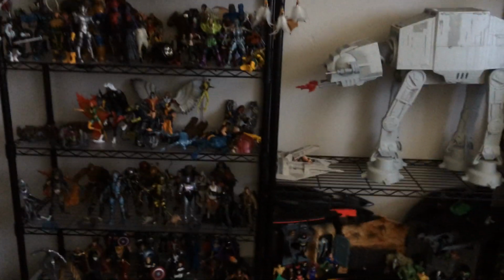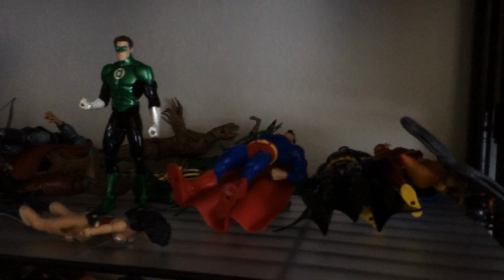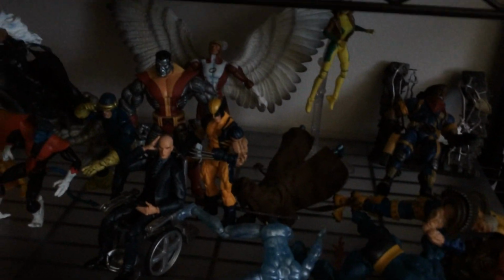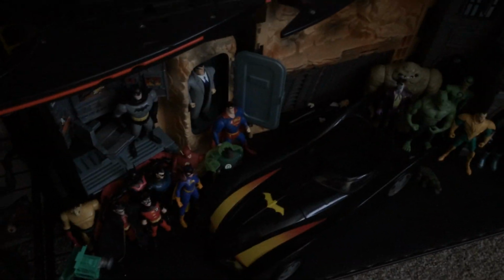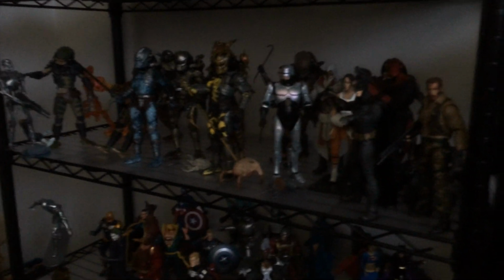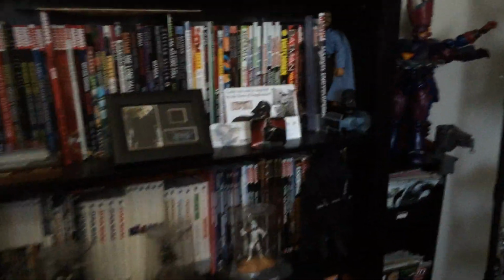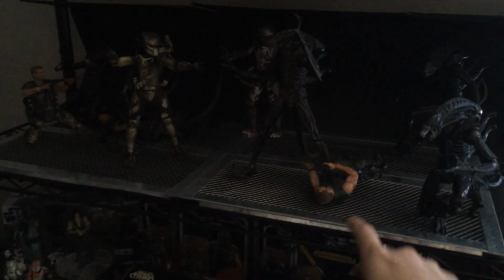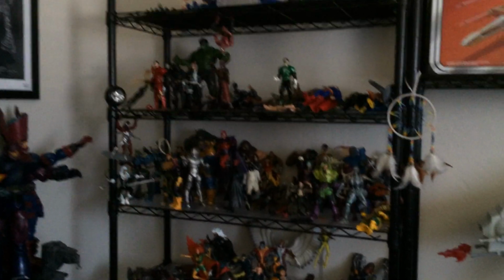Post-Earthquake Collection Room Update - 8/24/14